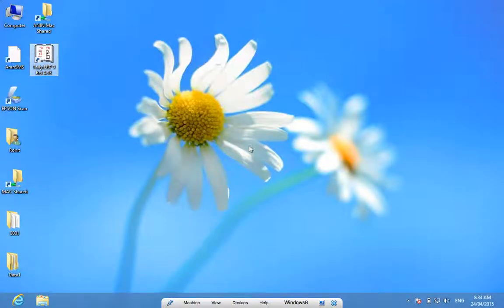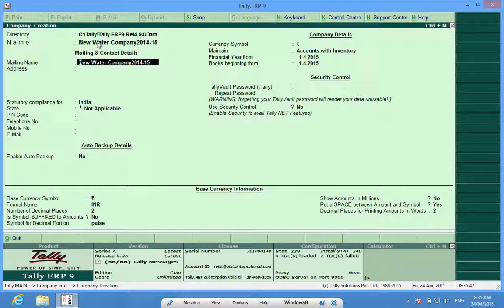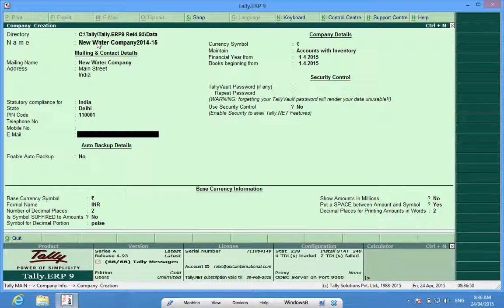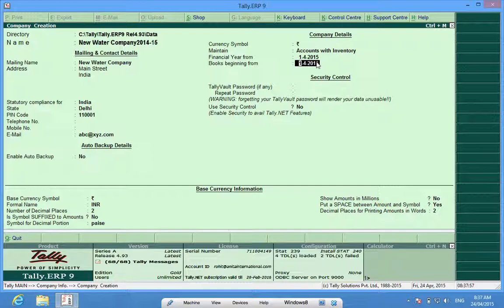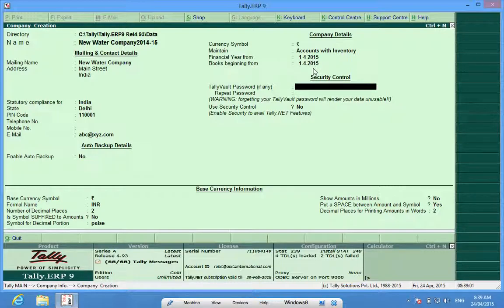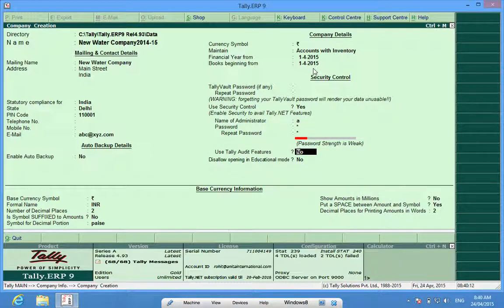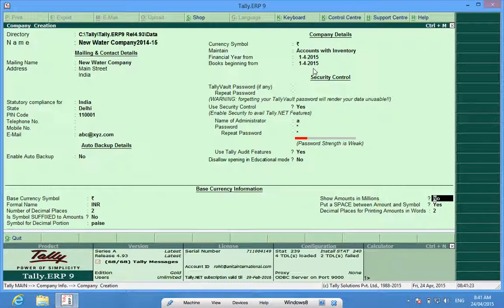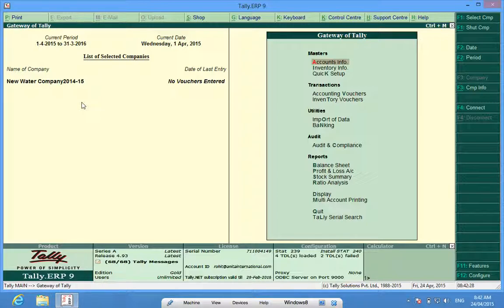Tally.ERP9 : Create Company in Tally | Tally company creation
Tally Tutorial : Company Creation in Tally (Detailed Analysis)